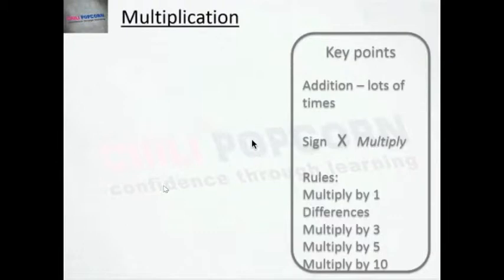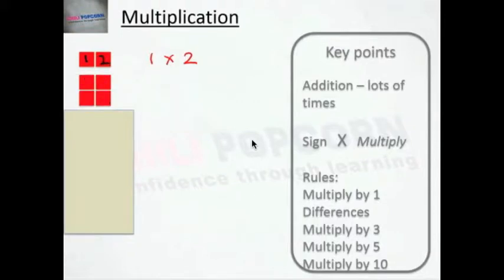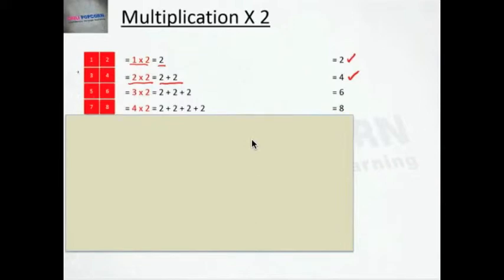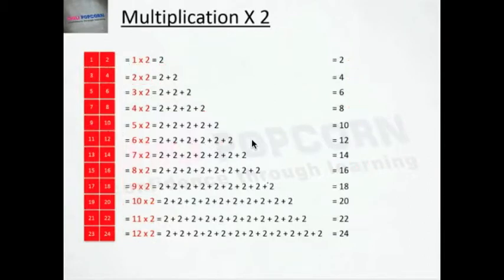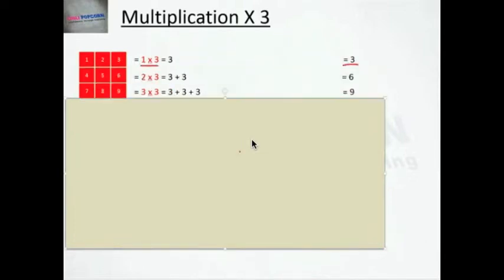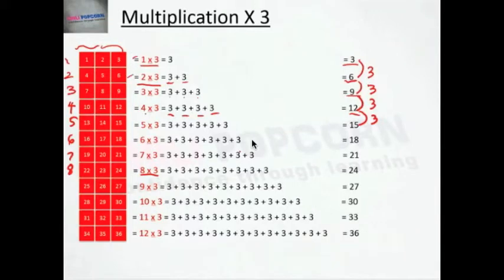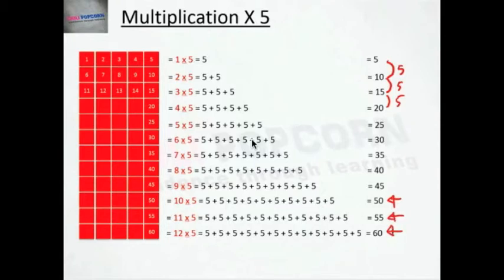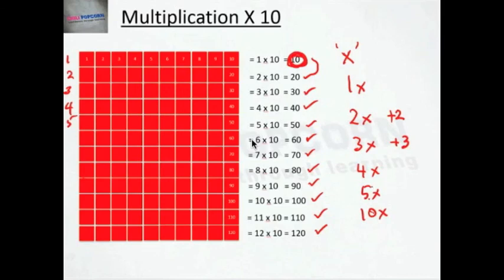Chilipopcorn - Arithmetic - Multiplication - basic concepts, 2,3,4,5,10 times tables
Introduction to multiplication, covering 2, 3, 4, 5 and 10 times tables.